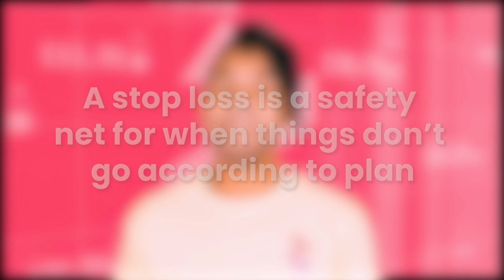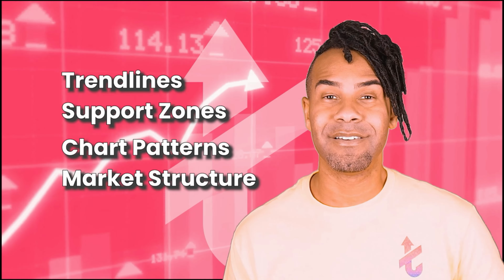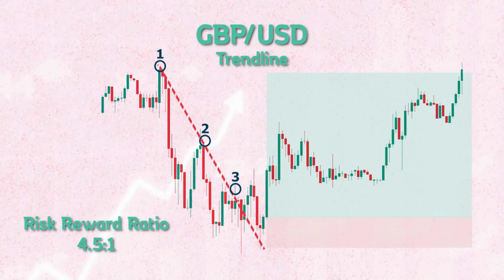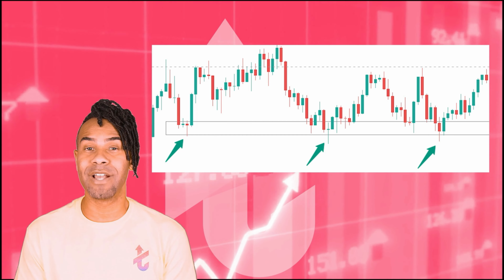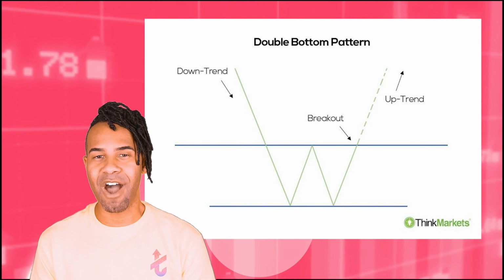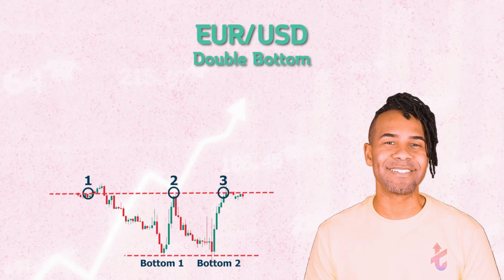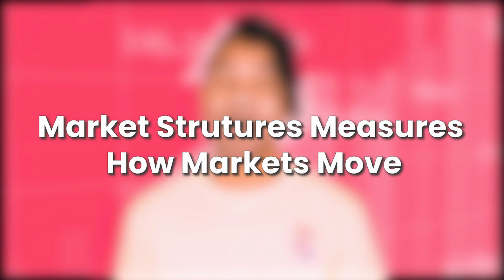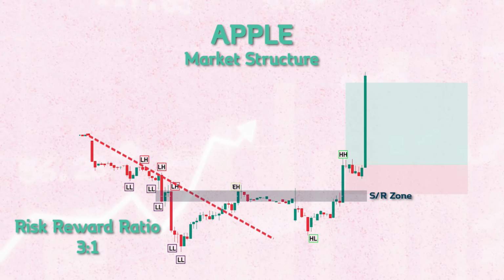Y15 Final 4k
In this video we discuss trend line trading, which is arguably the most common method of technical analysis. It doesn't matter if markets are trending up or down. You could be a swing trader or a day trader. Traders use trend lines to buy when price is rising and short sell when price is falling.

▶ FREE Course: How to Make $5K/Day Trading

▼ ▽ TIMESTAMPS
00:00 - Intro
00:33 –Ch.1
01:32 – Ch. 2
01:43 – Ch. 3
02:15 – Ch. 4
4:34 – Ch. 5